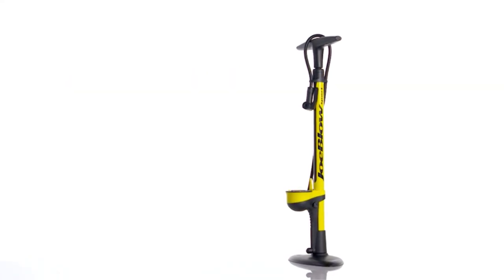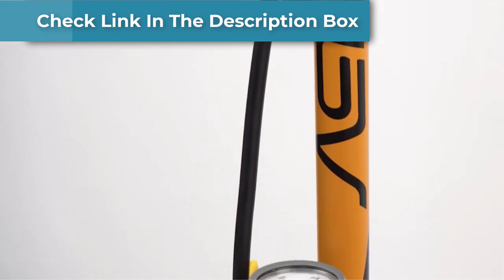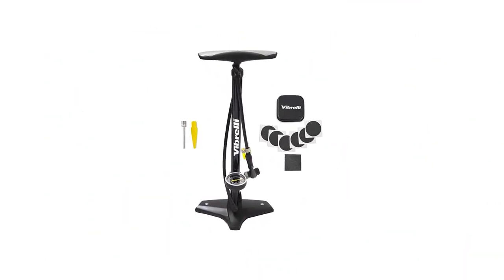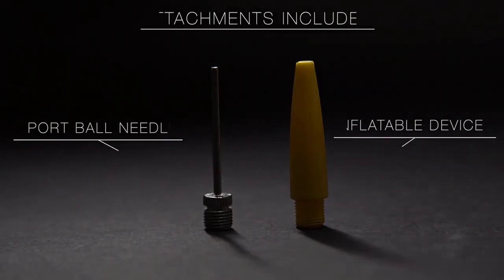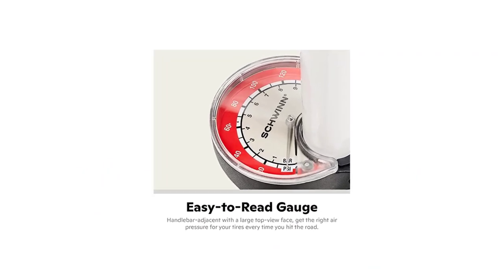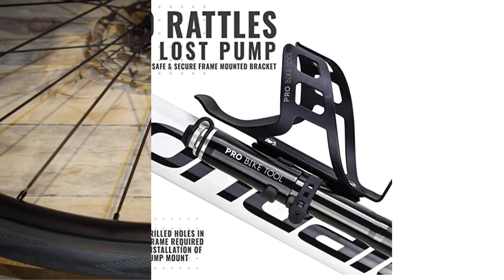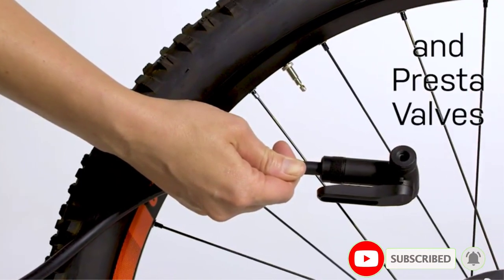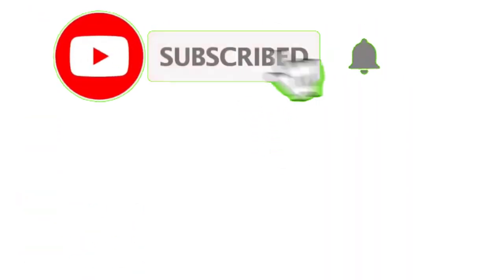Best Bike Pump 2023 । Top 5 Best Bike Pump Review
~ Product Link ~
 1. Title - BV Bicycle Pump with Gauge
2. Title - Vibrelli Bike Floor Pump with Gauge
3. Title - SCHWINN 5-IN-1 FLOOR PUMP
 4. Title - PRO BIKE TOOL Bike Pump with Gauge
5. Title - Joe Blow III Floor Pump
Hey guys in this video we are going to be checking out the best bike pump for road bike and mountain bike. You Can Buy Right Now. We made This List Based On Our Personal Opinion and hours of research & we have listed them based on type of  features and Price. We have Included options for every type of user so whether you are looking for a best budget.
More Review -